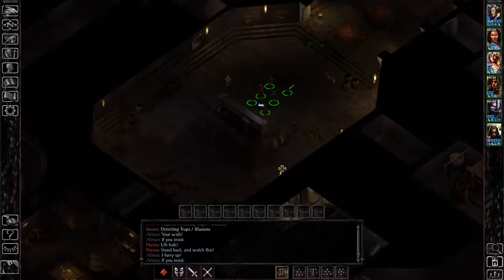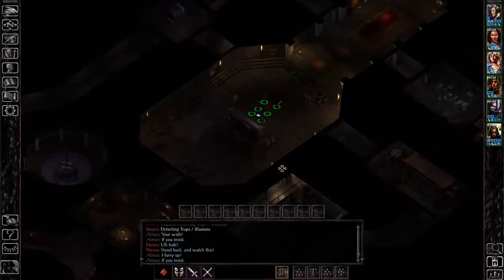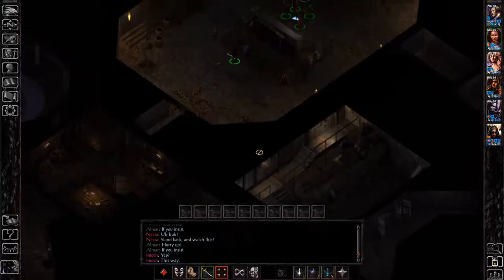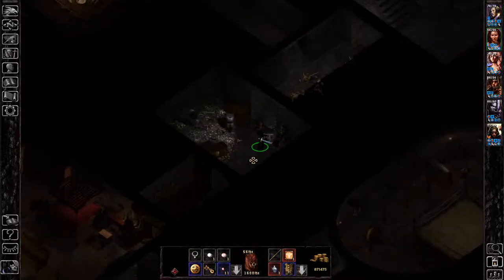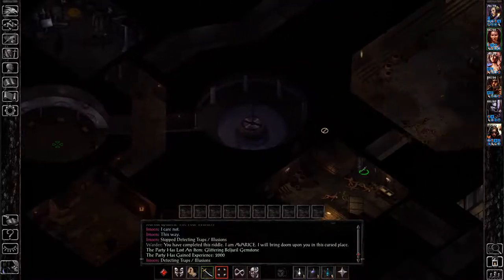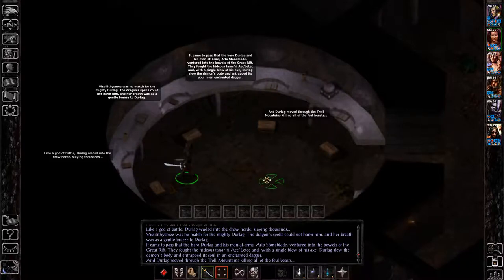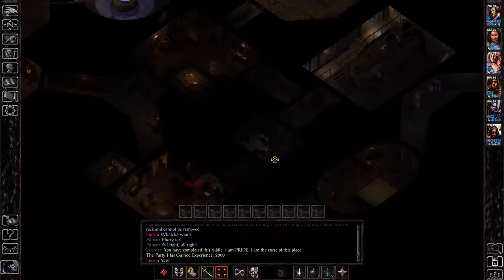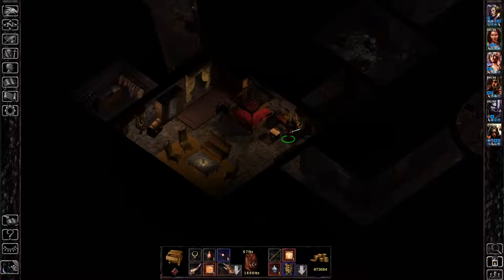Baldur's Gate 1 - Durlag's Tower Level 1 All Warder Puzzles Walkthrough